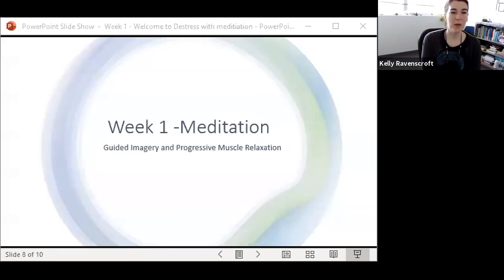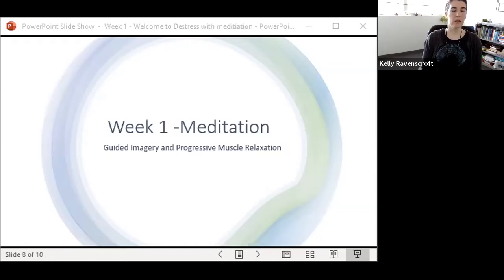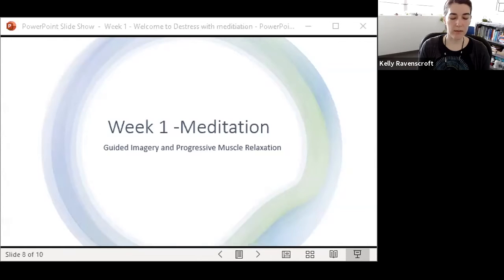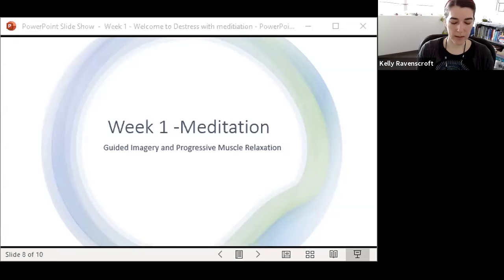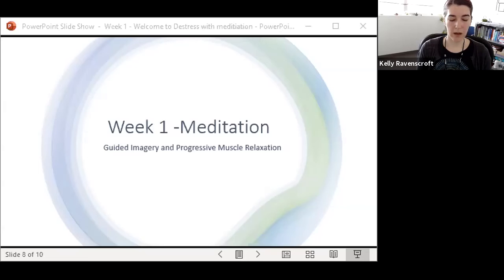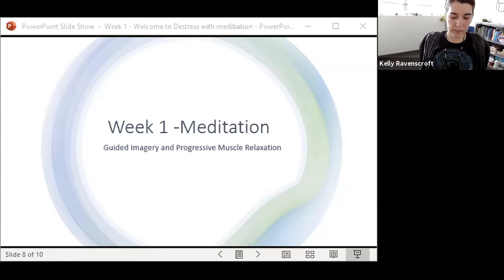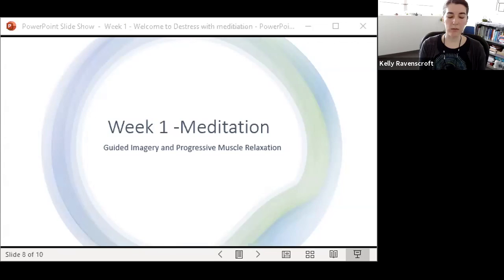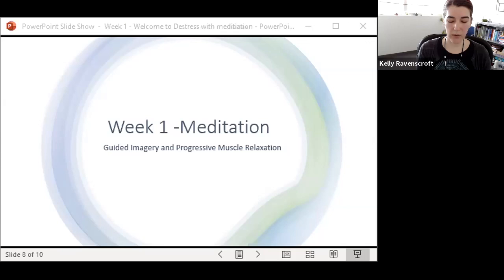Meditation wk 1 of the Four Week Meditation Course: De-stress with Meditation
Week 1 -  Guided Imagery and Progressive Muscle Relaxation - You will learn to relax your mind with guided imagery and to relax your body with progressive muscle relaxation.
Meditation starts at 3 min. 50 sec.